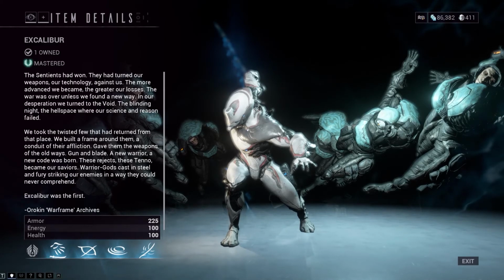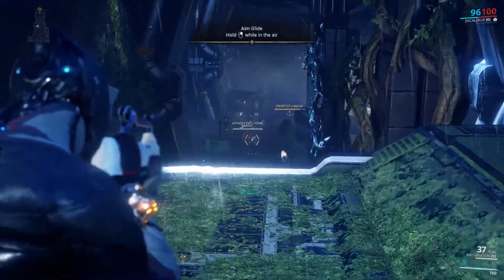The Basics of Warframe | Beginner's Guide Part 2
Like I try and explain MANY times through-out this video, Warframe has a lot in it. Far more than I could put in anyone of my guides se I encourage you to seek out more information as you need it.